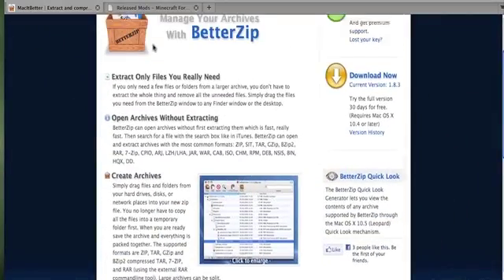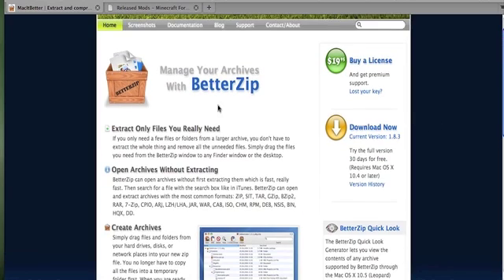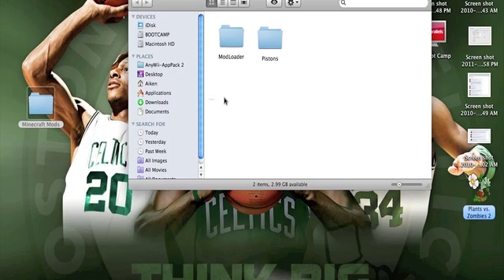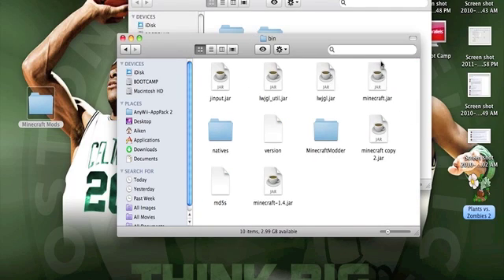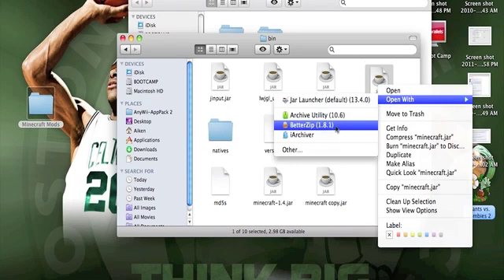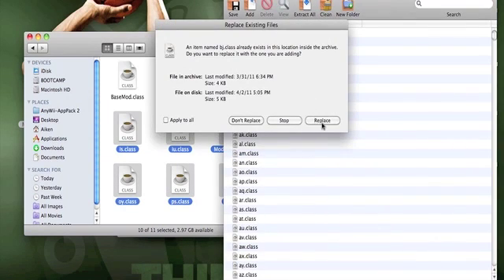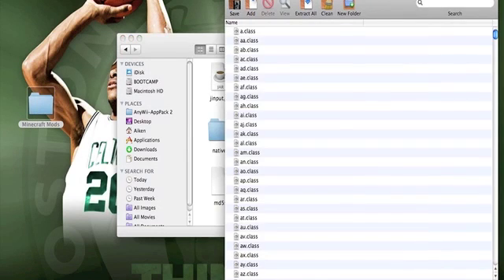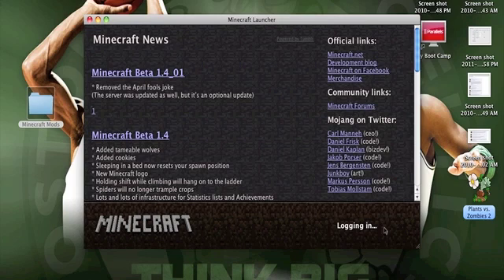How to install Minecraft mods on mac tutorial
So this tutorial should show you how to install minecraft mods on a mac.
Also sorry about the deletion of the other parts of the screen,imovie deleted it.
Basically install betterzip and open up minecraft.jar and drag in the mod files then delete meta-inf.